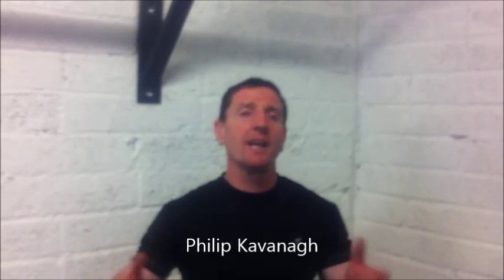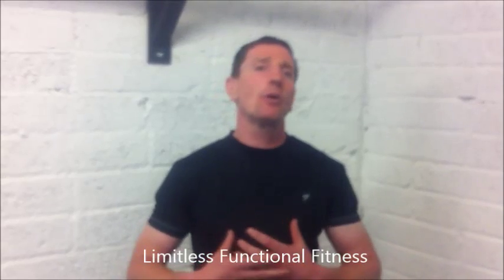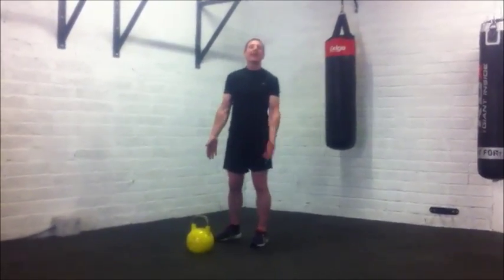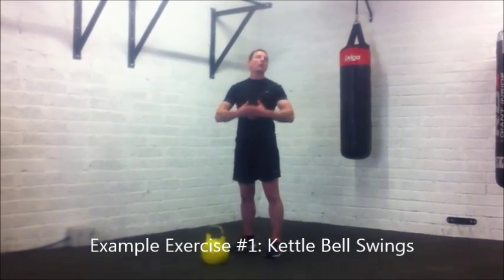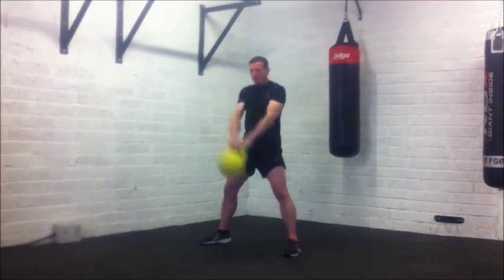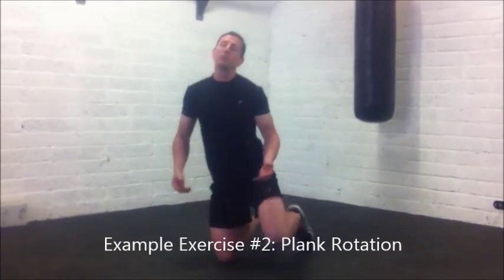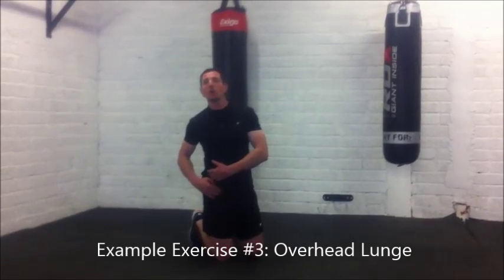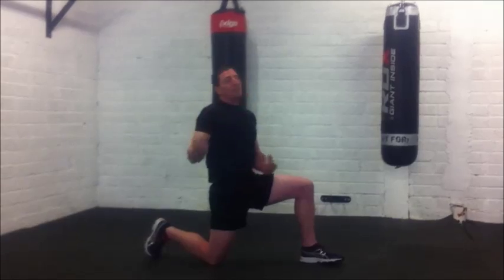What is Functional Training?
I’ve been training with Philip Kavanagh at Limitless Functional Fitness in Smithfield in recent months and I must say I am loving it. The classes are challenging, the full body exercises are tough but the coaching is first class and the group dynamic pushes me a lot harder than I would on my own.

So what exactly is Functional Training? Check out the video I made with Philip for a brief introduction and to see a few sample exercises.